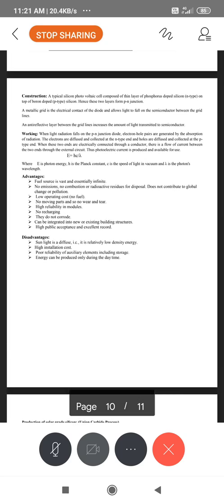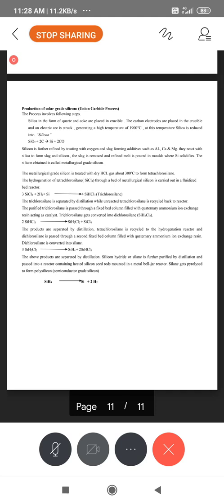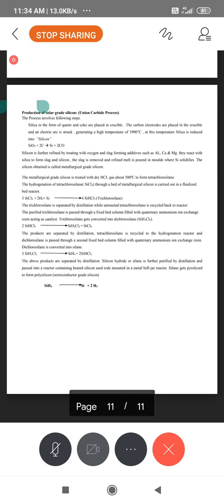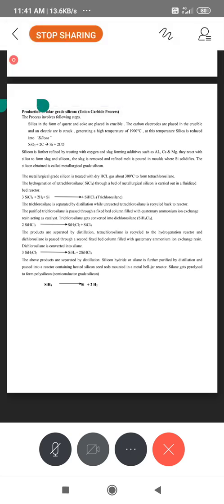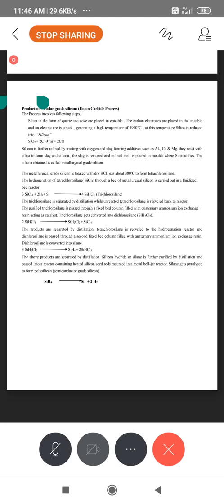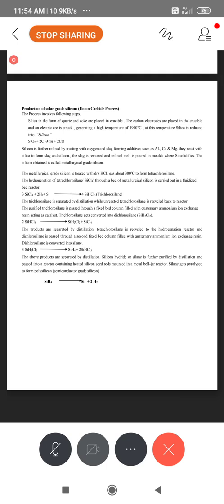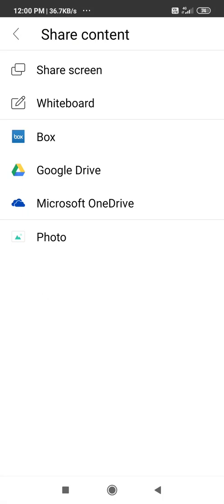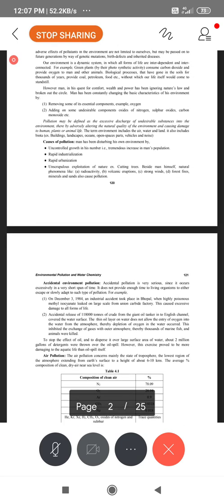Solar grade silicon